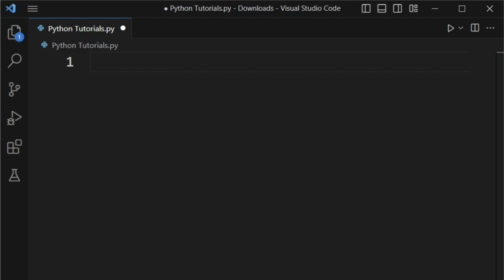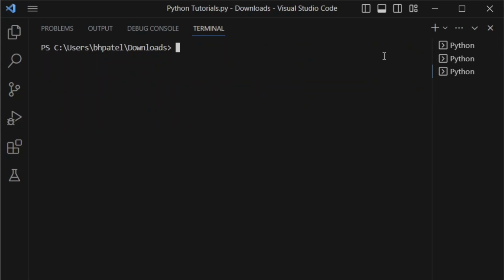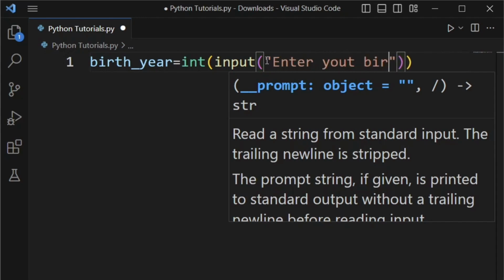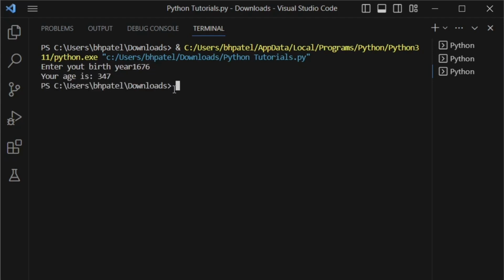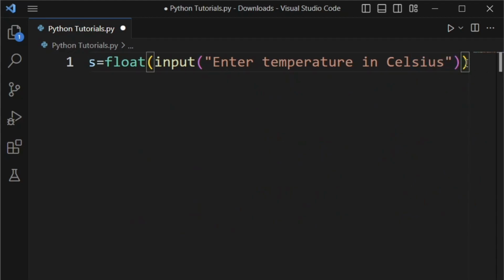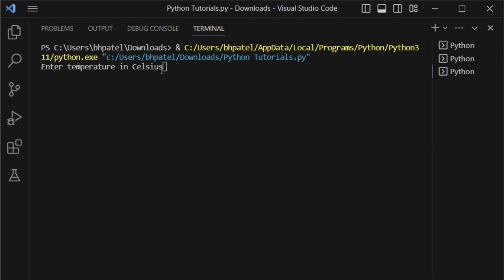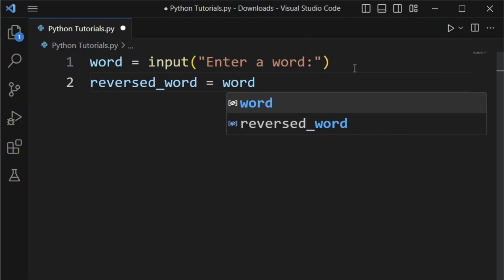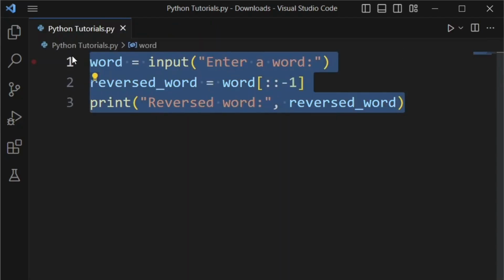User input in Python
How to accept user input in Python tutorial example explained